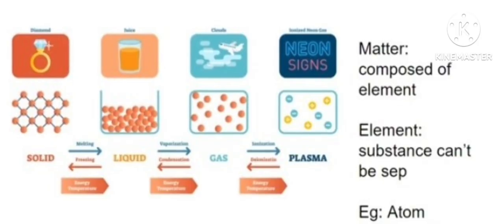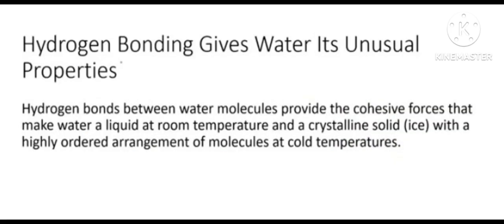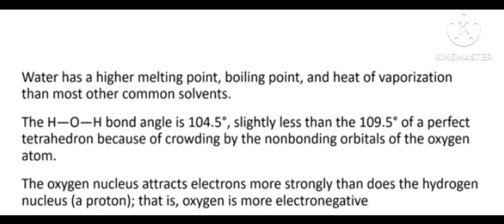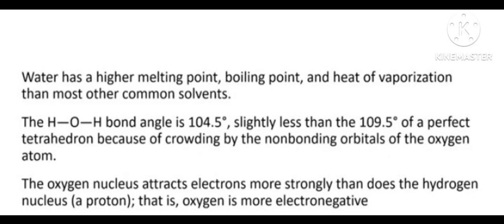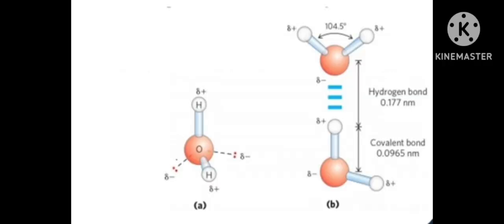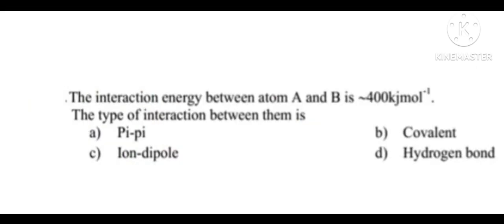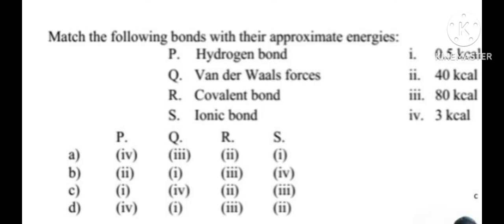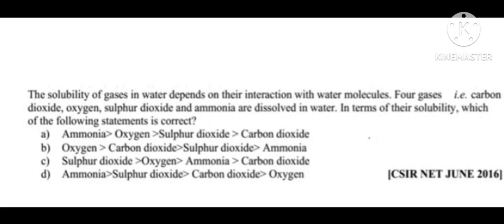CSIR UGC NET | LIFE SCIENCE UNIT-I | Molecules and their Interaction Relevant to Biology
Pease ask any question if u find any query in this topic. If you want the pdf of the notes then you can message me through the Gmail ID that is given in the description of the channel RADSROX

csir net life science age limit
iit jam biotechnology preparation
Gate Preparation

Ask